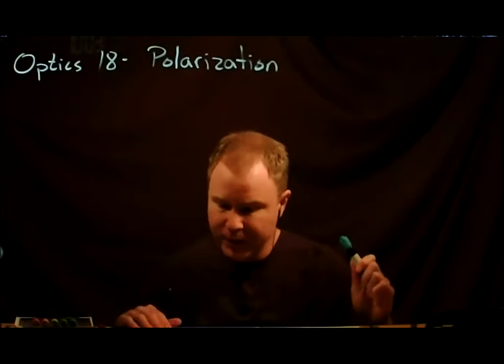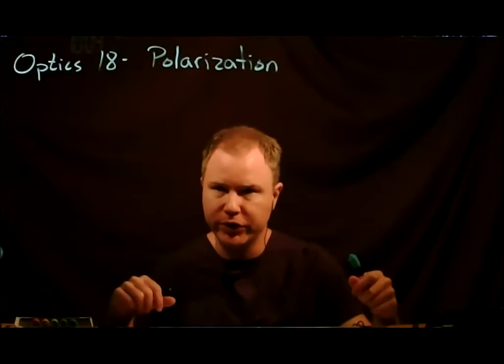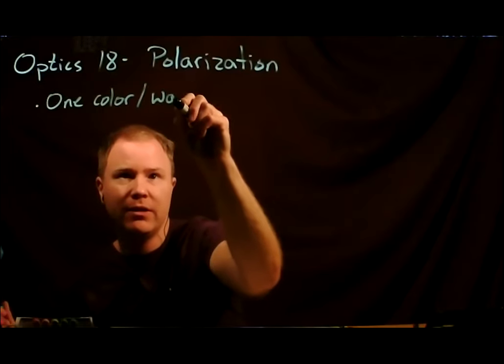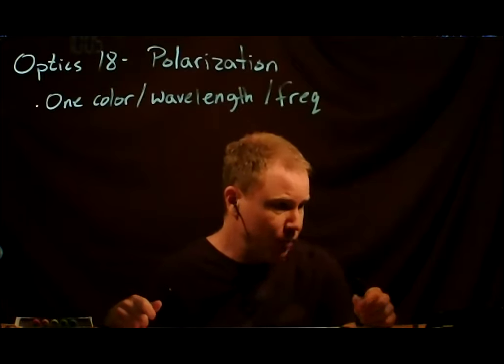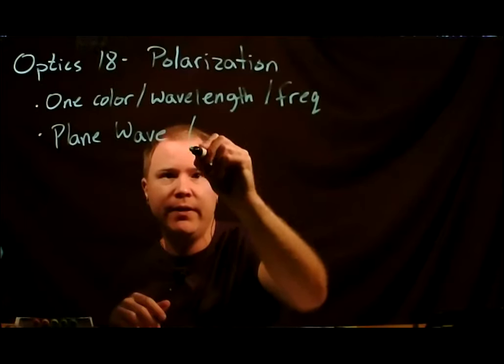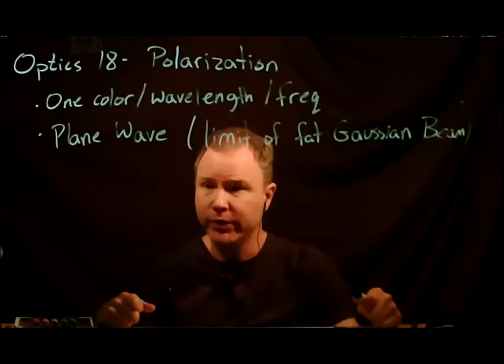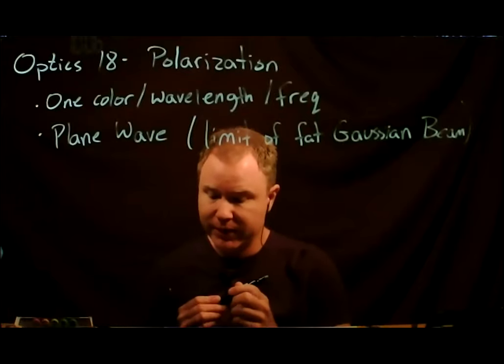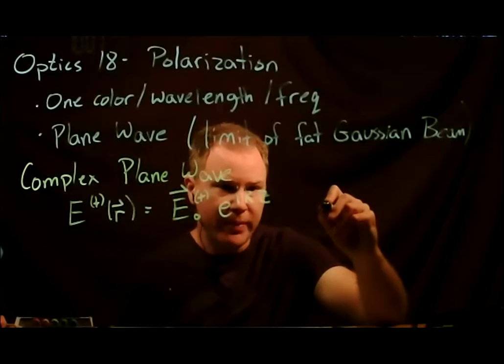Optics 18 Polarization